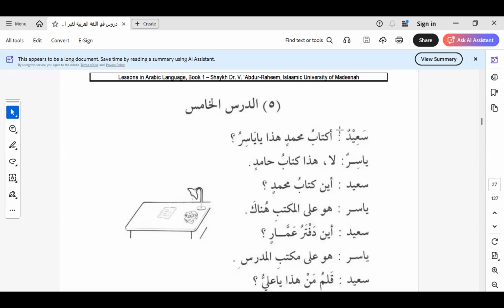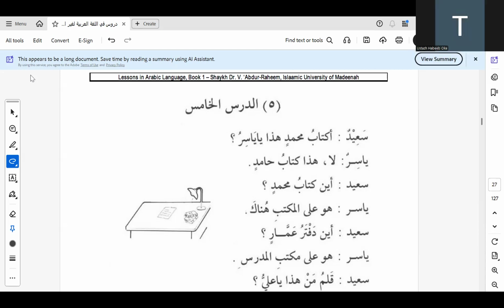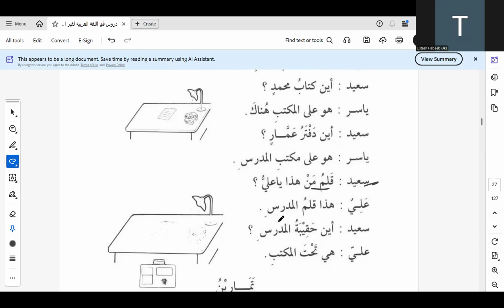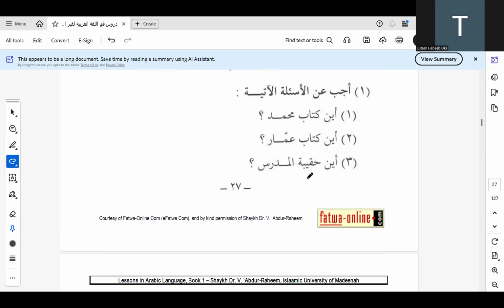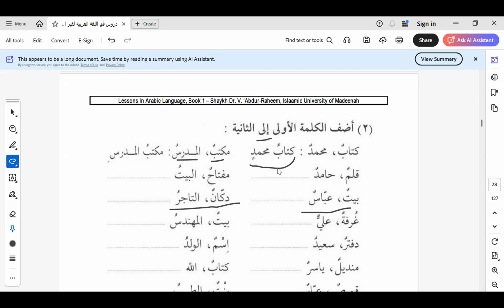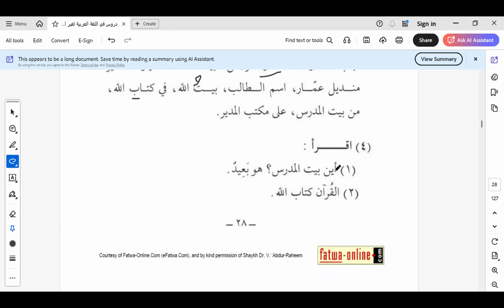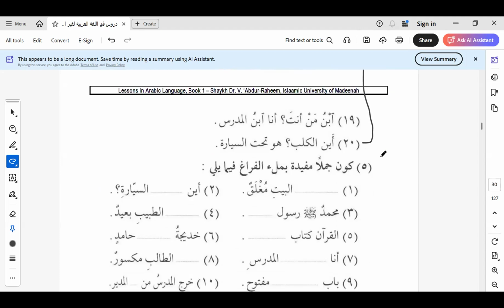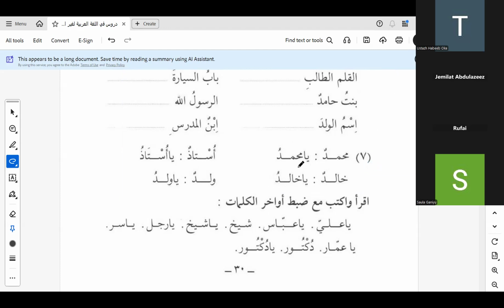How to form possessive phrases in Arabic -- Al-idofah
In this video students learn how to make expressions that show possession through Al-Idofah. This is taught using the Madina book, Lesson 5